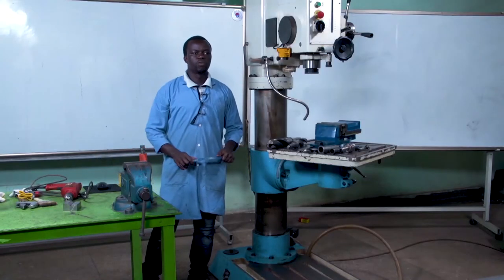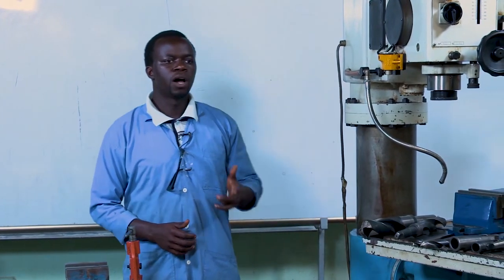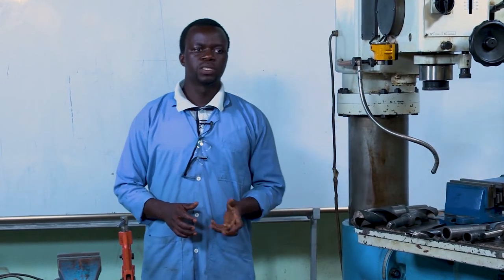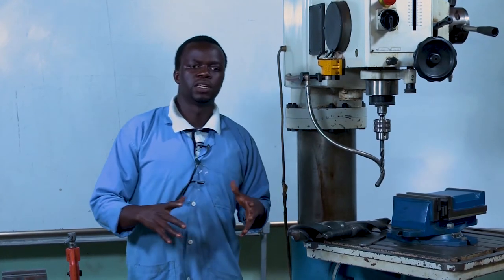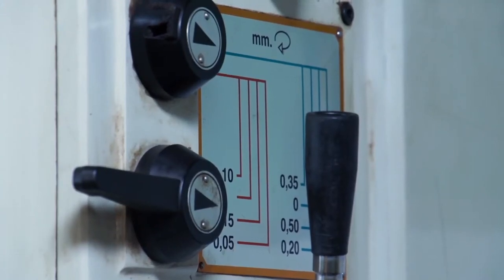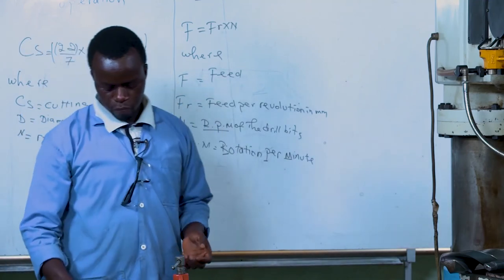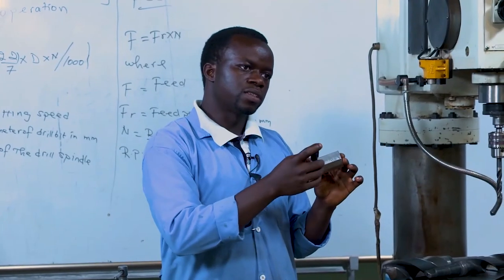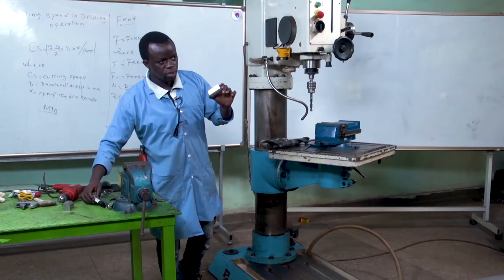Rwanda Polytechnic - Production Technology - Level 3 - Drill Press - 1 of 2